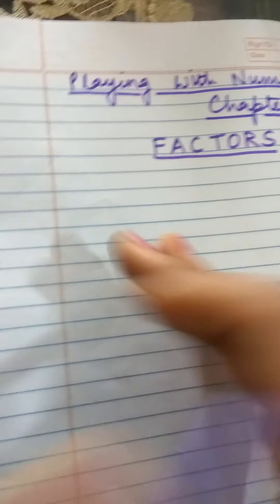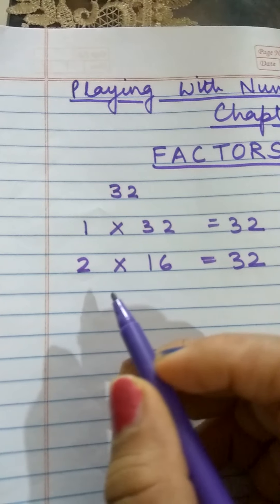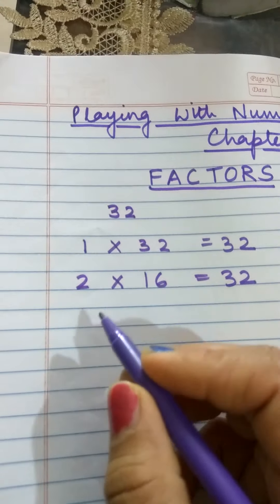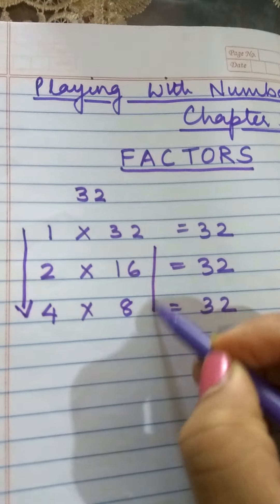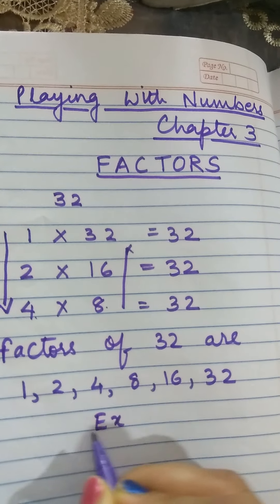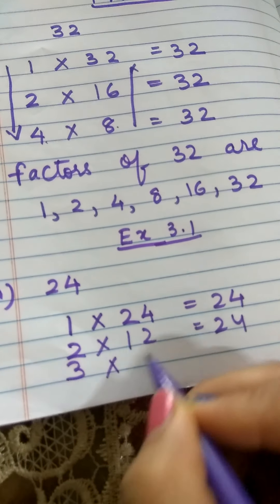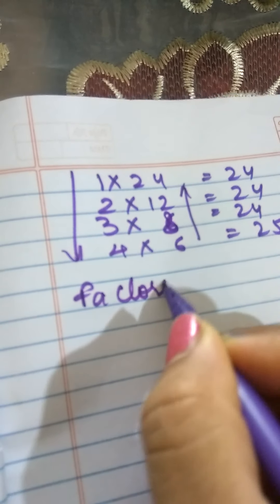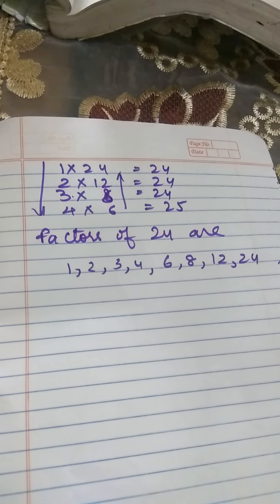April 22, 2020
Session 3.1